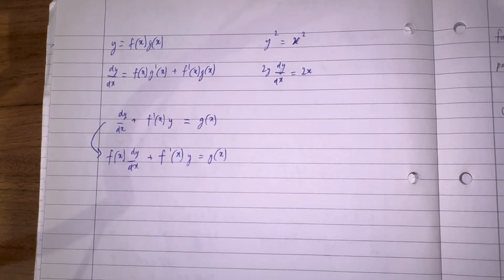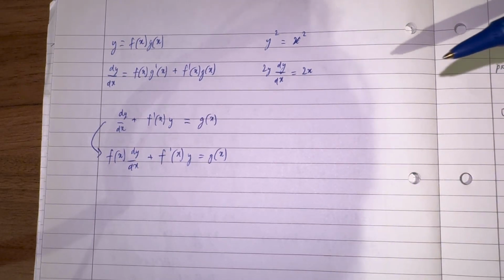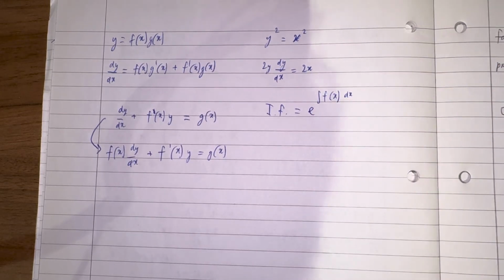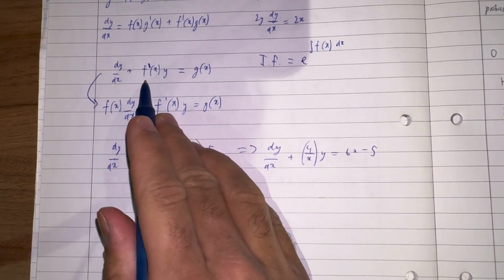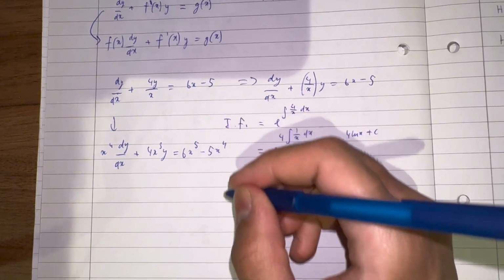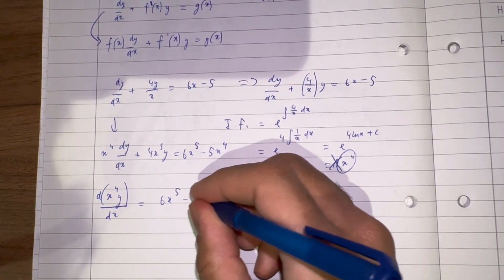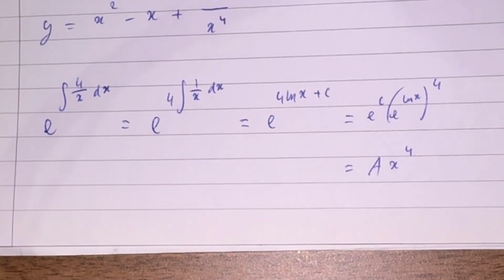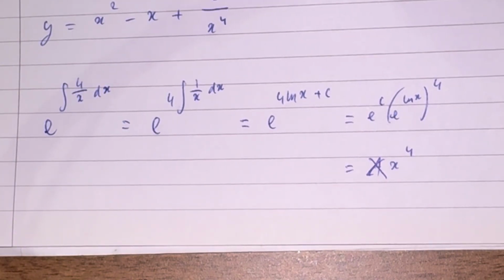Integrating Factor Explained | First-Order Differential Equations | A-Level Further Maths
This video explains the integrating factor method for solving first-order differential equations step by step, including where the method comes from and how to apply it in exam questions. In the video, I also explain the product rule of differentiation and how the integrating factor is used to convert a differential equation into a form similar to the product rule.

Topics covered:
- Product rule and Implicit Differentiation
- What an integrating factor is
- How to solve first-order linear differential equations
- Where the integrating factor method comes from

This video is aimed at A-Level Further Maths students who want a clear and intuitive understanding of the integrating factor method, rather than just memorising steps.

If you’re new, hi! I’m Sensei Maths and I provide clear and detailed guides to A-level Maths and Further Maths topics, as well as step-by-step solutions to exam questions, in order to help students improve their problem solving skills and exam technique.